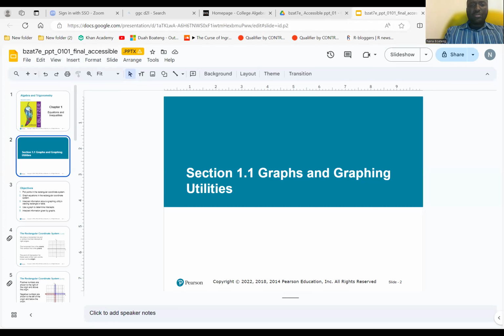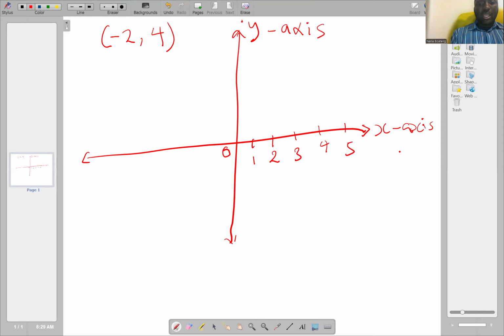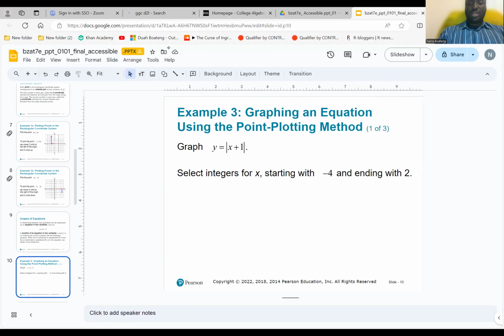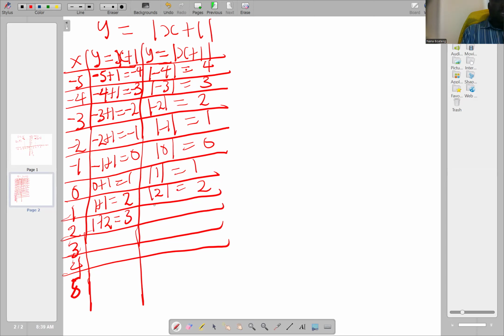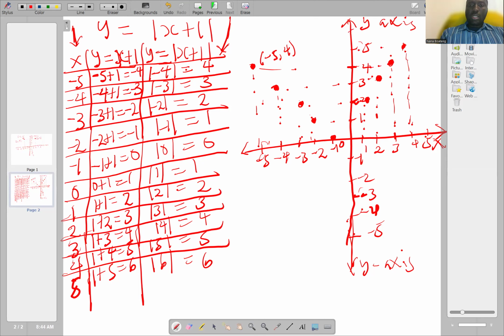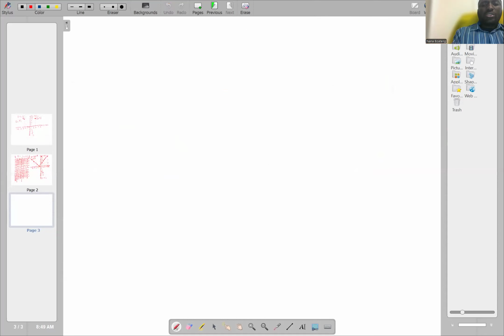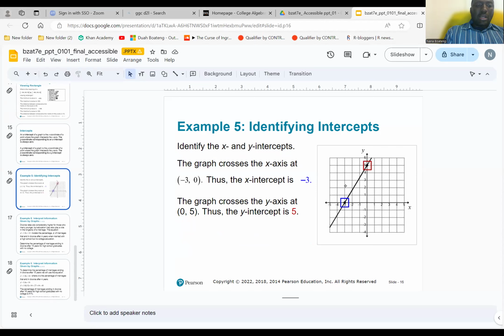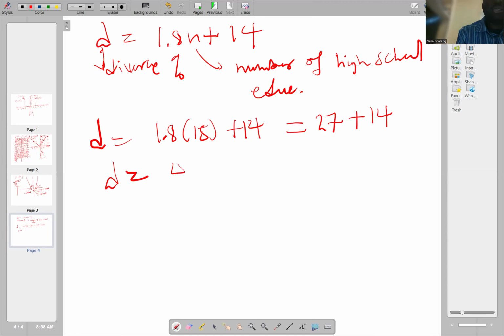1 1 Graphs and Graphing Utilities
College Algebra- Linear Equations and Inequalities